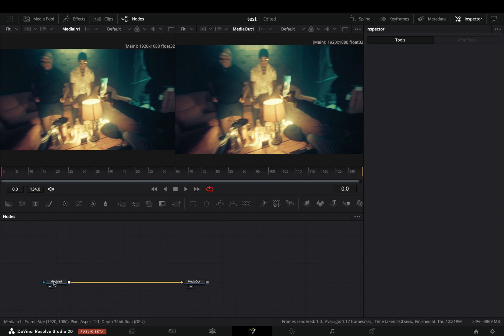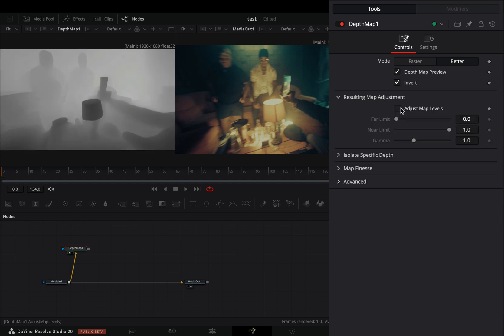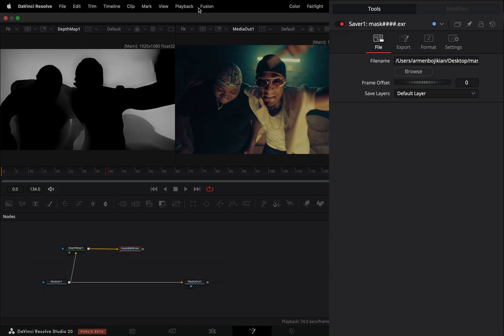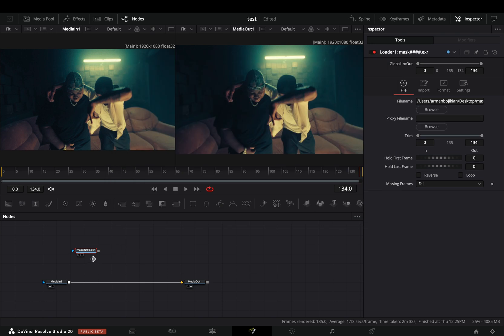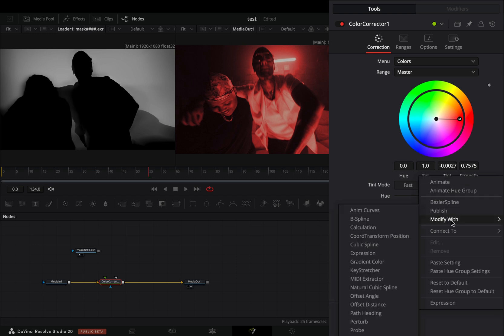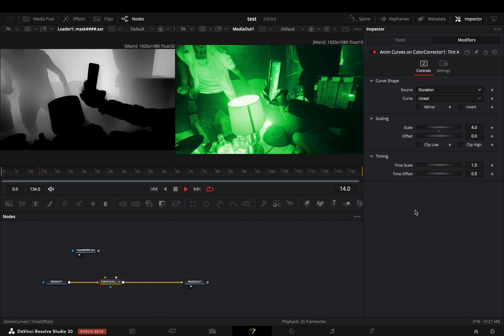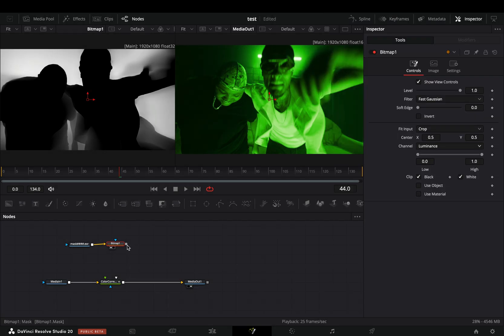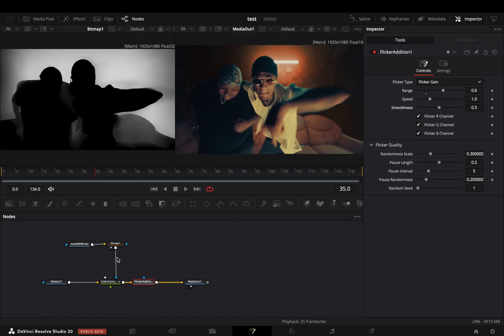Fake it Like A Pro Color Shift With Depth Map | DaVinci Resolve Studio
a simple way to use the depth map to make better color effects in Davinci Resolve Fusion page.

You can send them here :

BTC : 1Ecg6F8UnFHnVxsKhbkecqtge11vBhqS5
ETH: 0xB643C1C8B6C75bcB3426F40f8514CB89Fc294abC